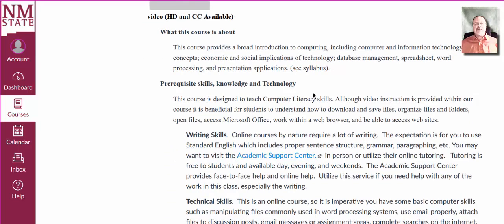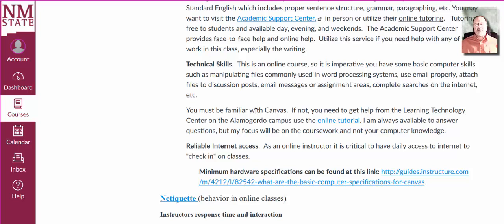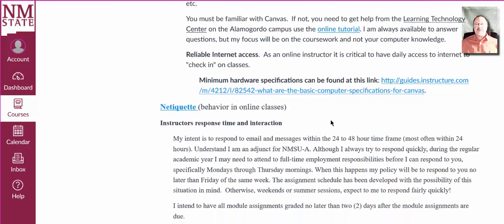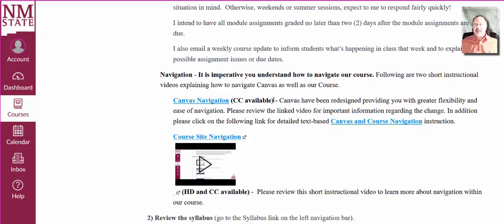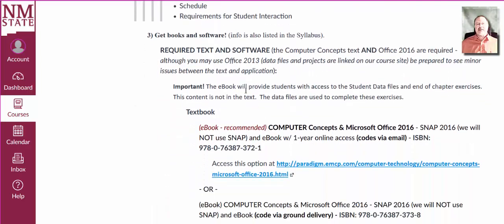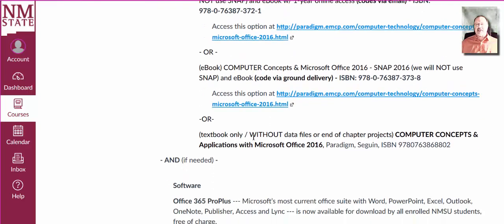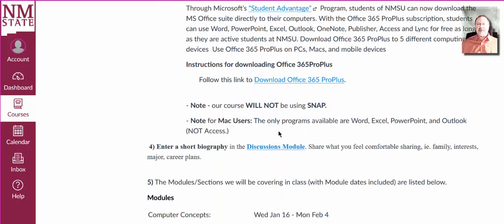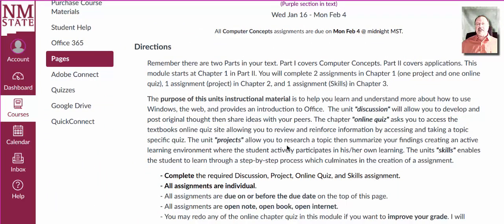NMSUA CS 110 A20 Spring 2019 Getting Started